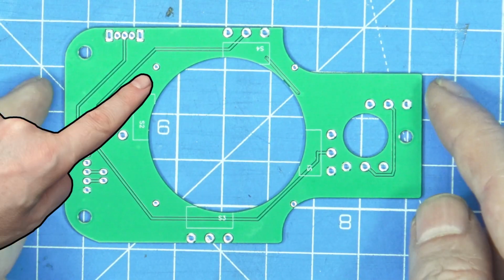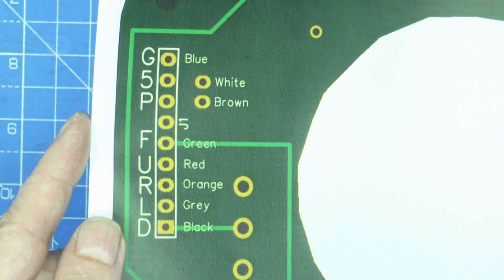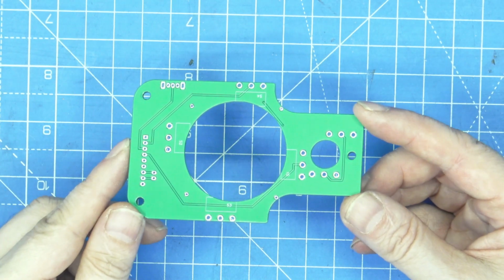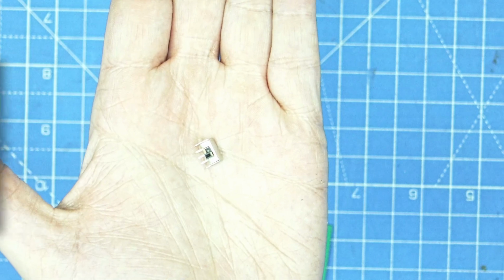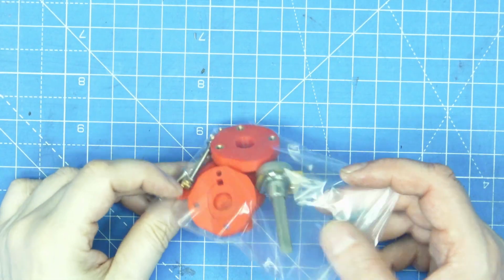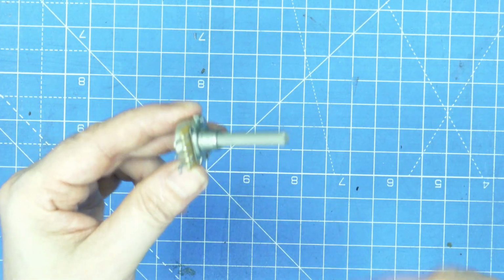Lets build A new Atari joystick and Paddle controller.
This is part 2 of the Atari 2800 Joystick build and it's finished so we are going to look at the steps to make your own and all the details for the parts.

I call it the Joystaddle !!!

When I mention cutting the shaft down I say 40mm when it's actually 50mm and needs to be reduced to 40mm.

All details and files can be found on printables including free STL

You can buy part kits,  or 3d files if you want to help the channel

STOP THE PRESS ! I have found this could also work on other computers like the Atari XL and XE with no changes and I can make a Commodore version with a new POT. I don't have an original sid in my c64 to test :(

00:00 Intro
00:18 A quick recap
01:51 New PCB, springs and switches
03:22 Building the PCB
04:24 Assemble the internal joystick mech
07:49 Fitting parts into the case
10:20 Printer calibration for the Knob
11:07 how you can buy or make